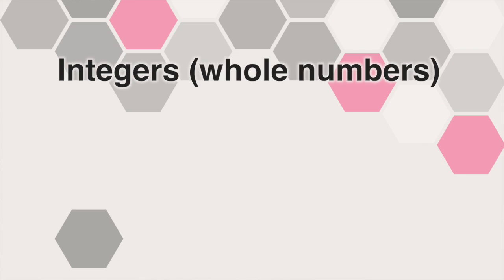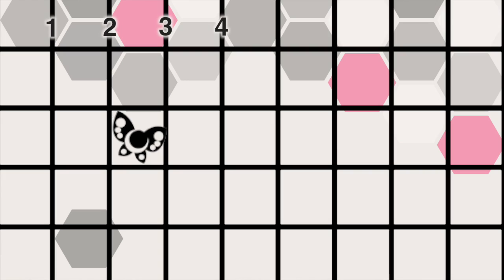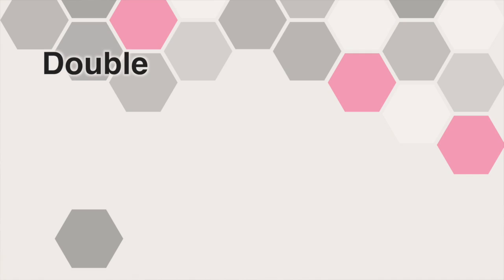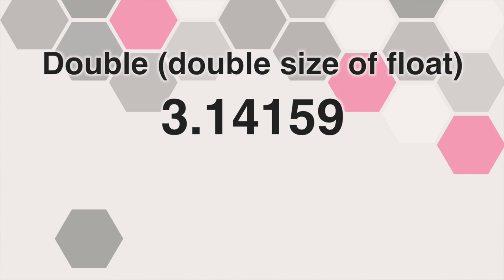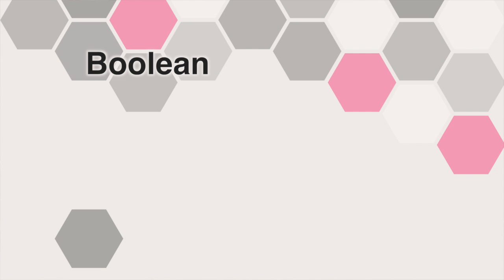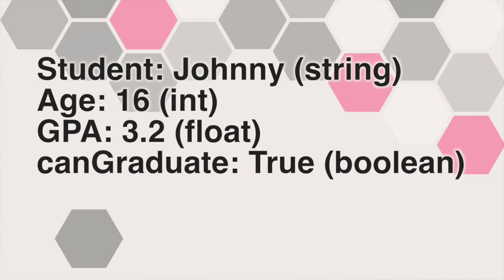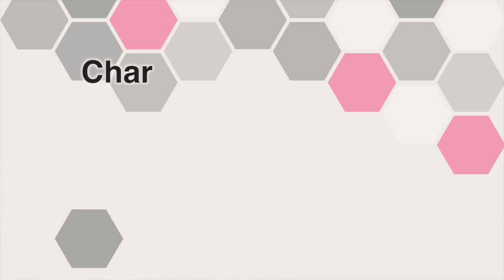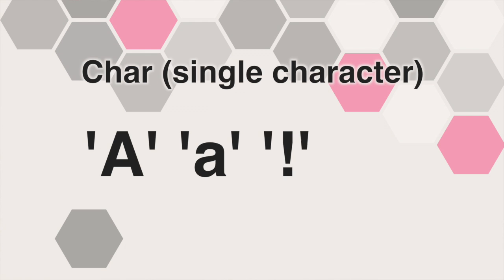Episode 2 - Primitive Data Types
Explanation of what a primitive data type is, and common ones that are used in programming

Icons made by Lorc.